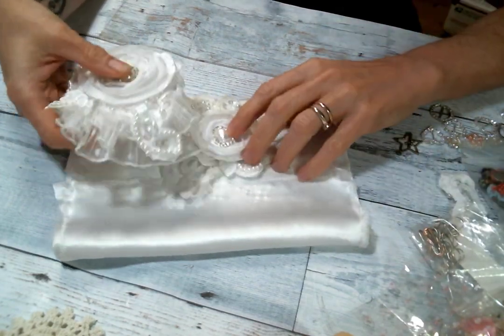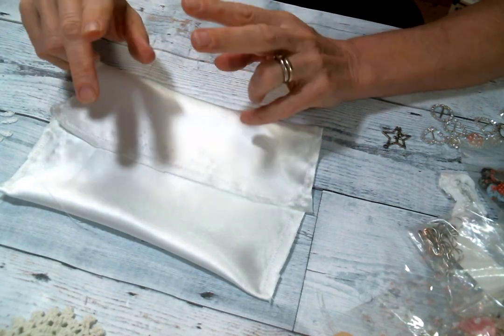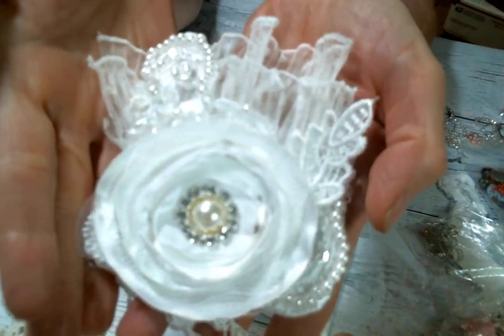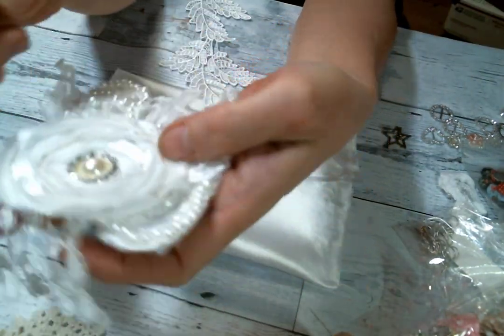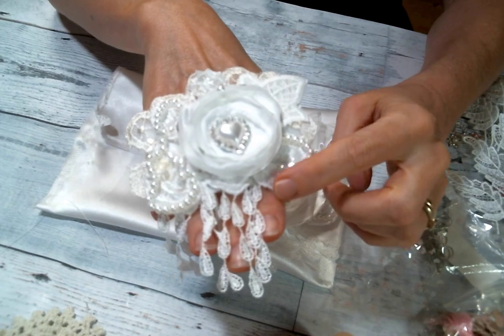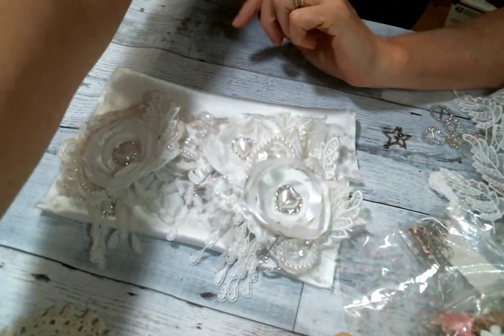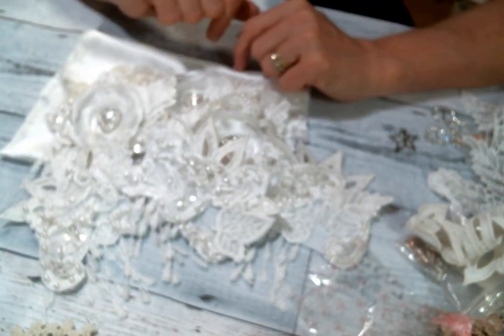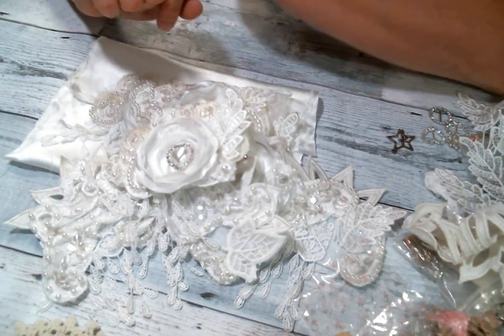Bag Embellishments Featuring AngelcreamCraftsKim on Etsy